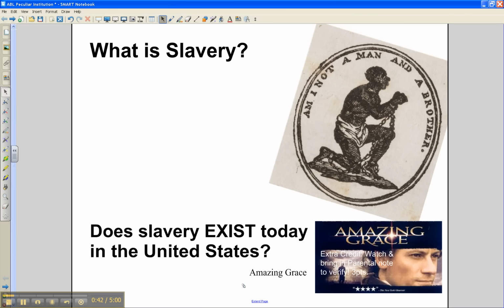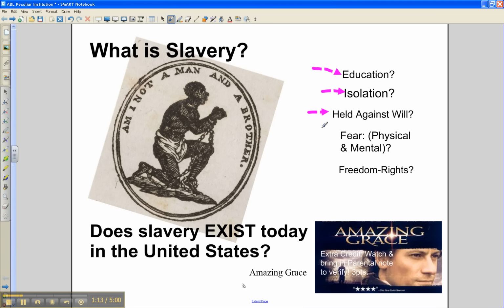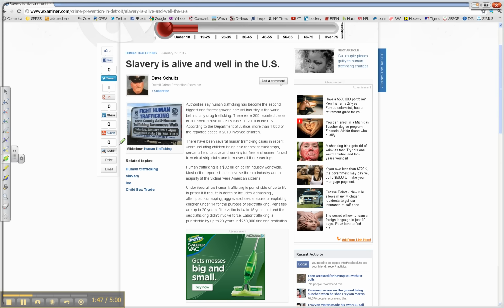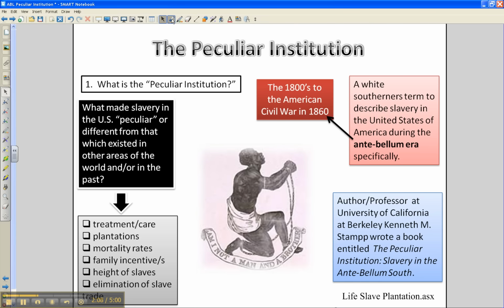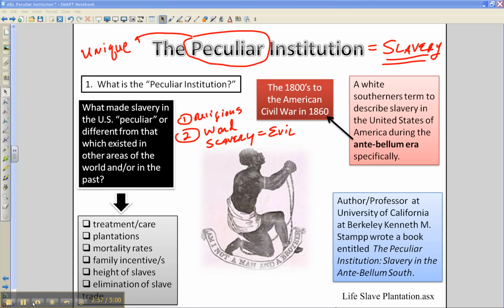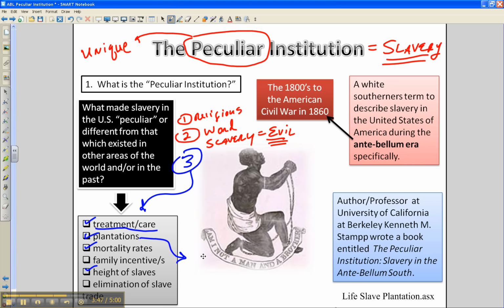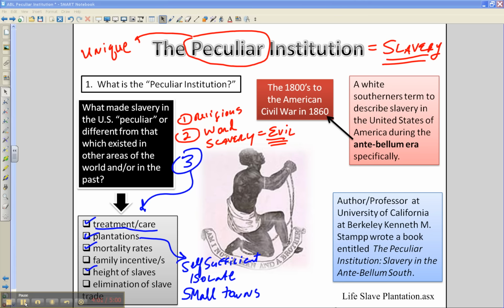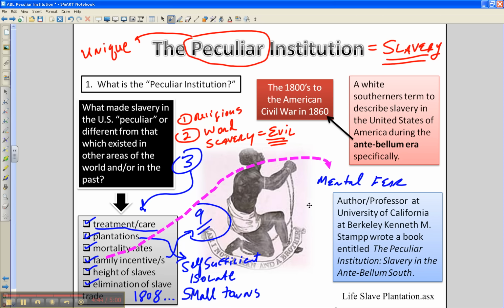Peculiar Institution Part 1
The FIRST of three pod casts on the Peculiar Institution or slavery in the Ante-Bellum Era. The focus is on defining slavery as the "peculiar institution" and the origins of american slavery.